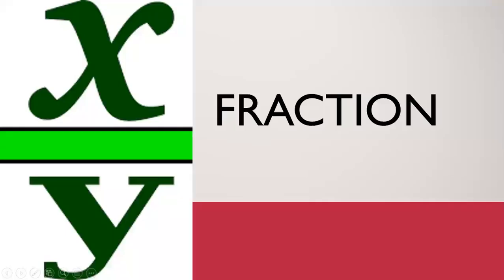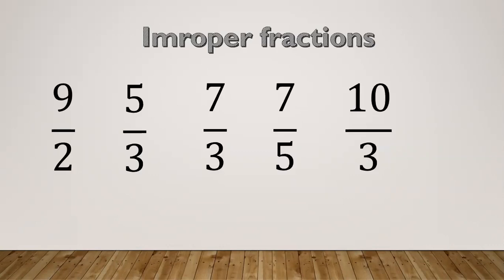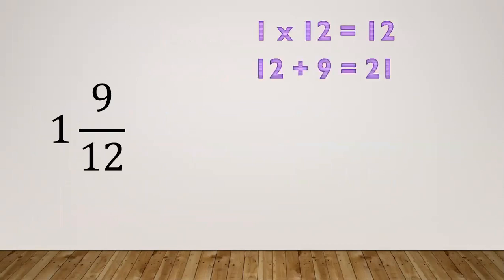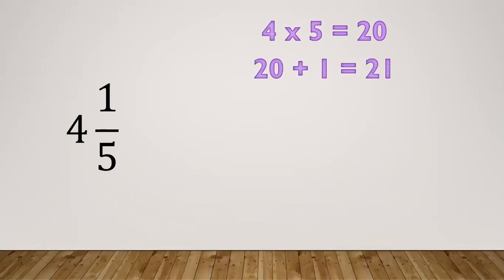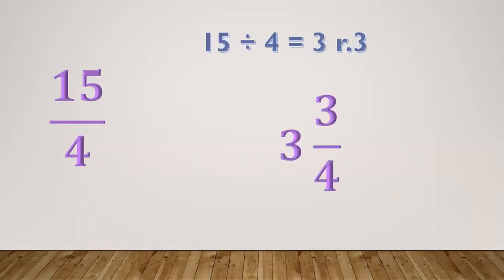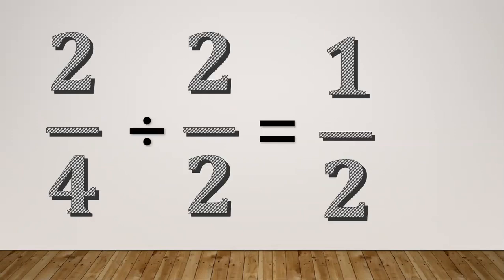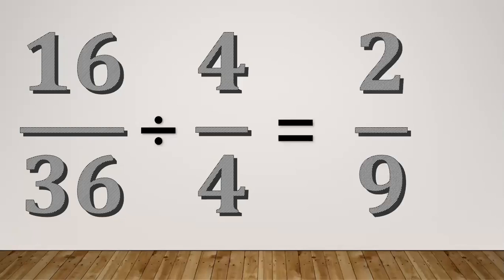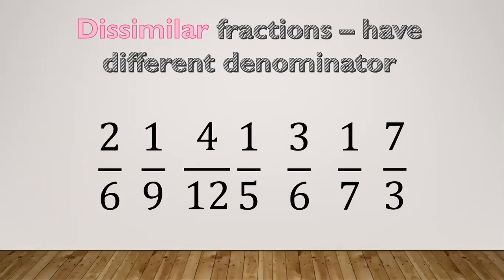K - 12: GRADE 5 - FRACTION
K - 12: GRADE 5 - Helps the students to learn FRACTION